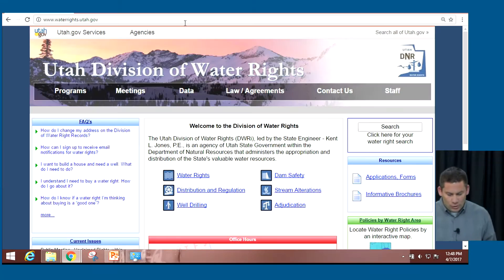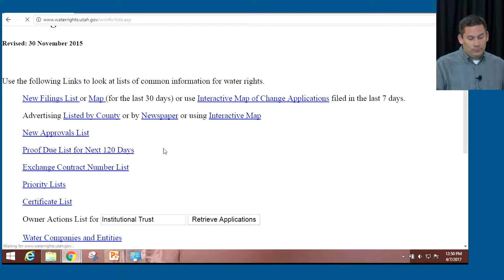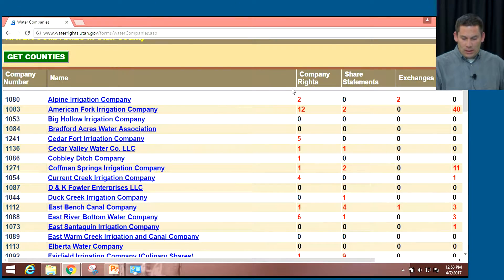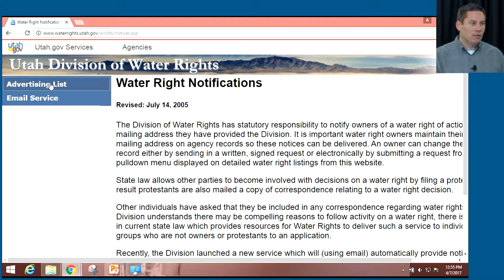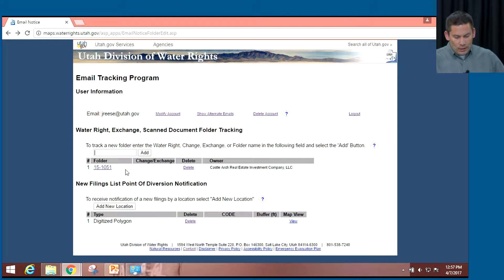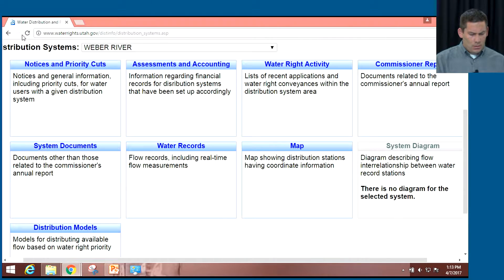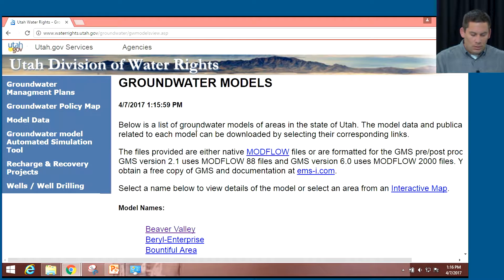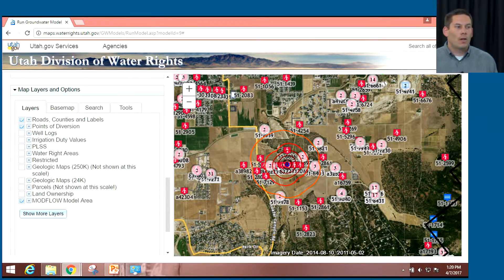2017.14 - Website Demo Part II (Jim Reese)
Demonstration on various online record search tools & other technical resources available